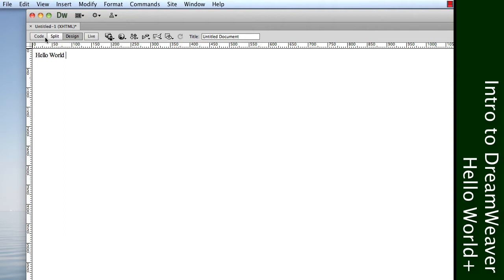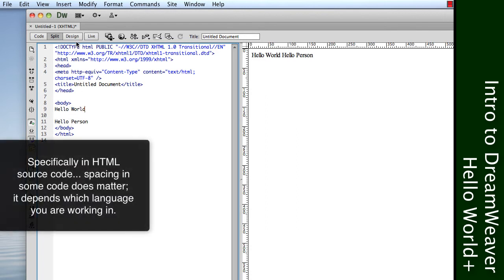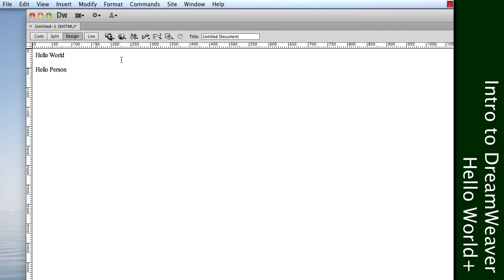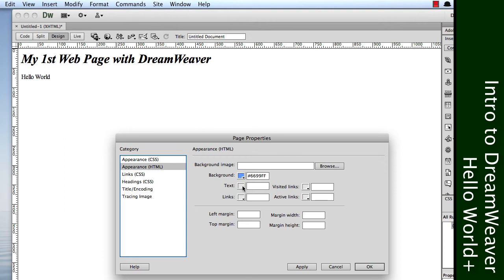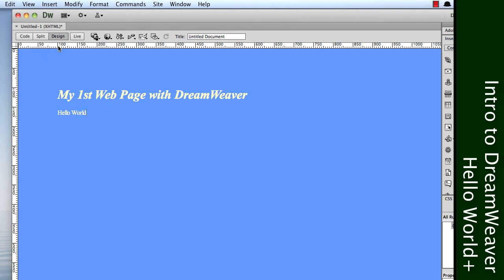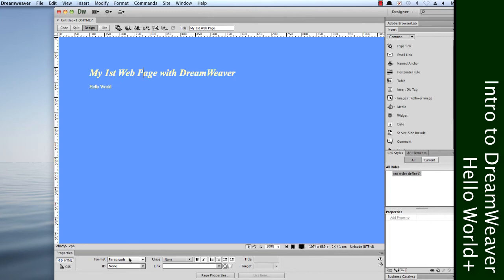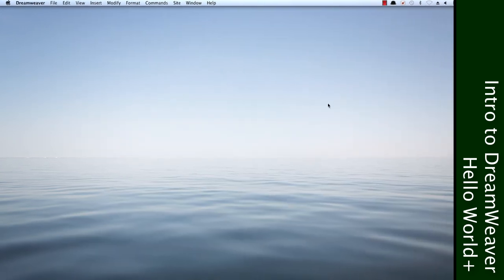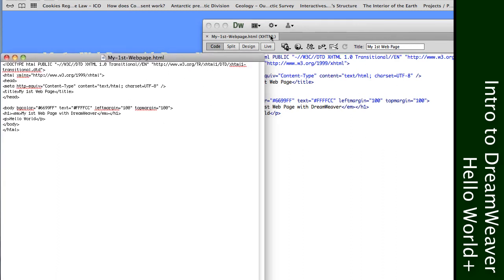Intro to DreamWeaver! p1: Hello World+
In this first simple introduction to DreamWeaver, we look a little at the interface and how websites work through creating a simple page based on the first program that most people write in most languages.